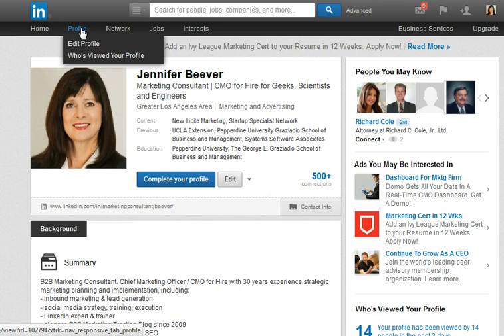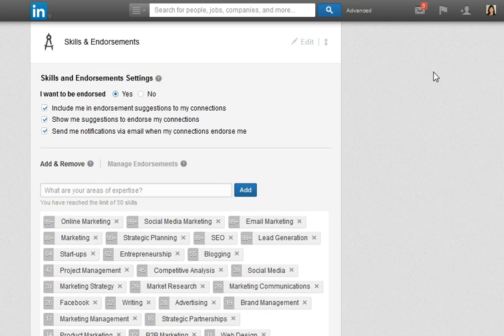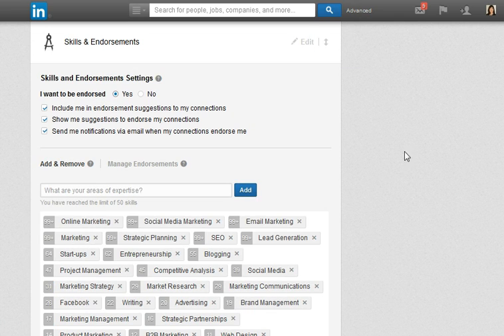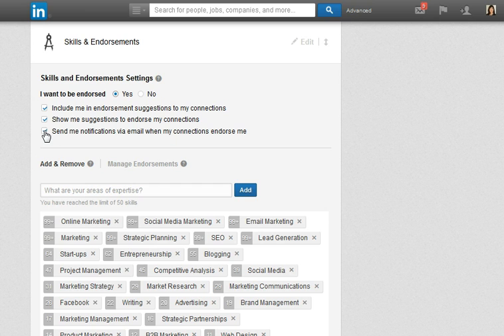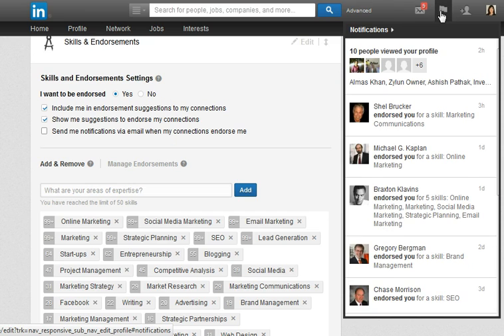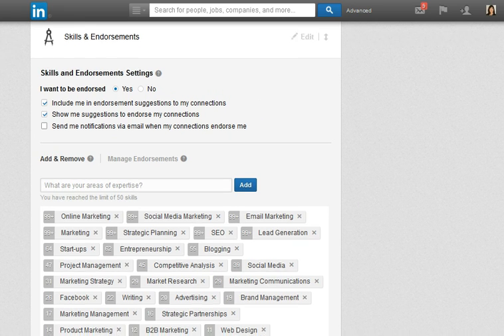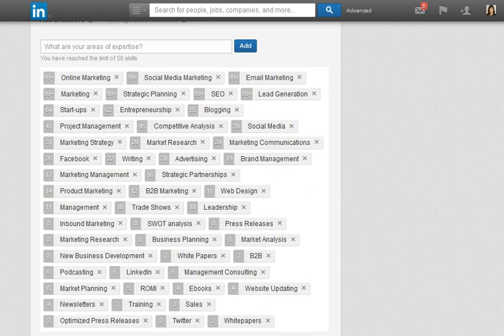LinkedIn - How to Turn Off or Modify Endorsements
This video shows you how to TURN OFF LINKEDIN ENDORSEMENTS, how to delete a pending endorsement that does not apply to you, how to delete an endorsement that is already on your profile and how to modify the NEW settings for LinkedIn endorsements.